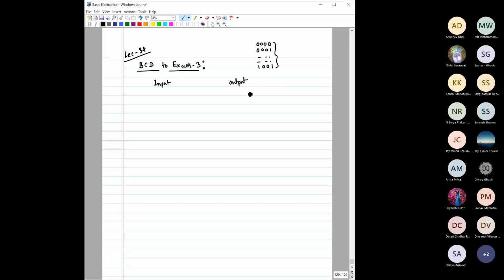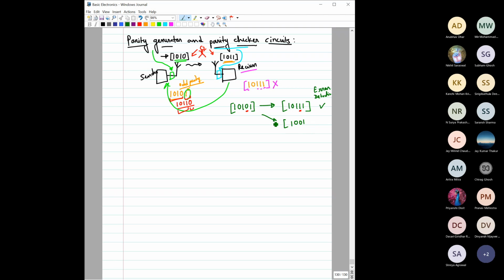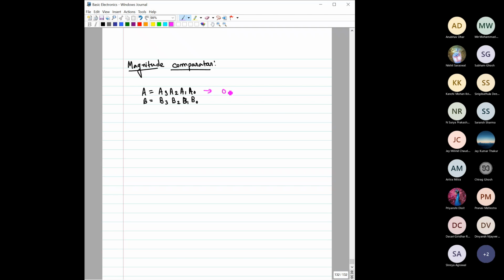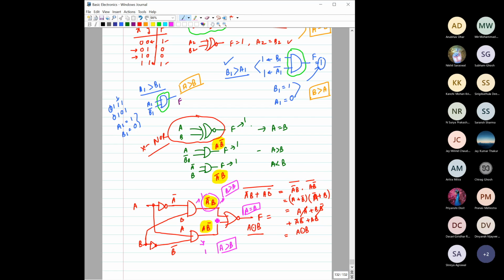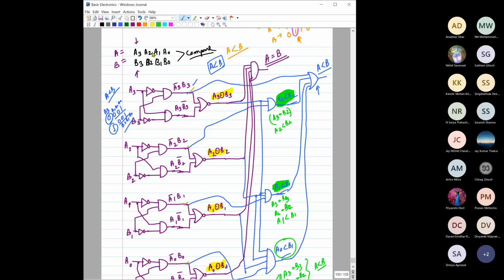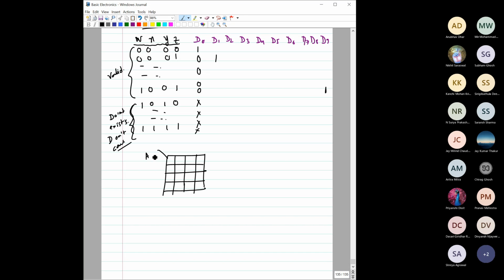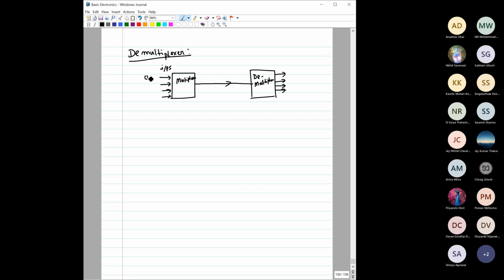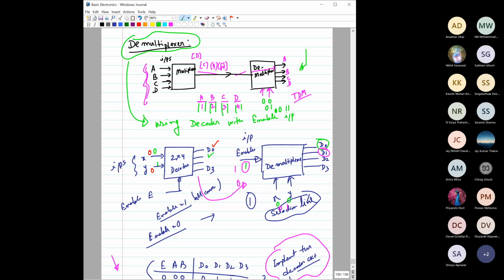W14_34_2021-11-10_Wed